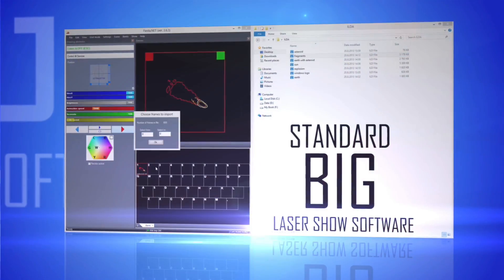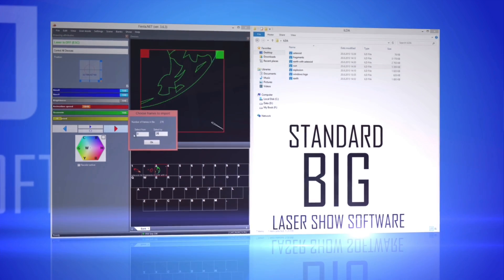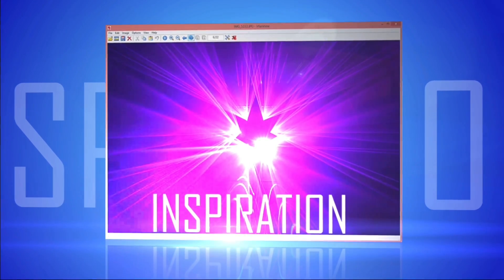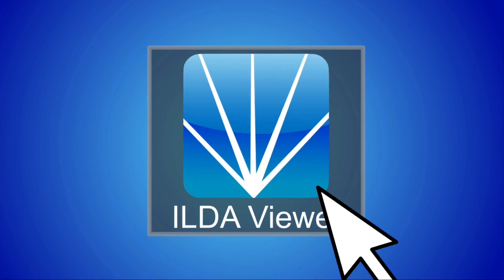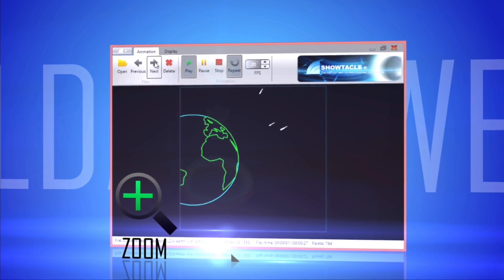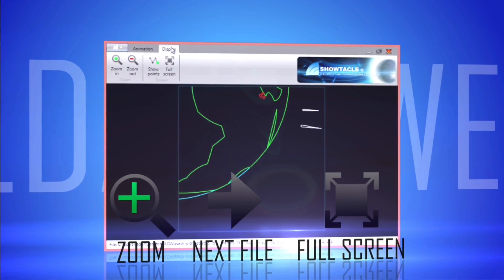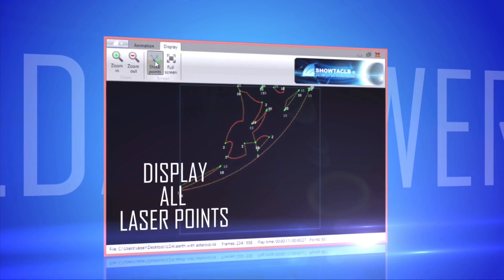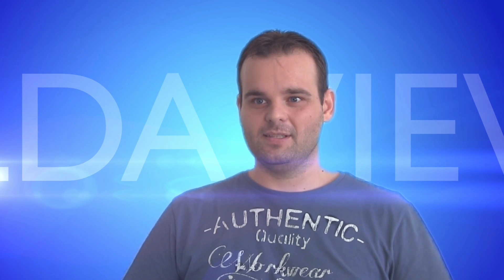The easiest ILDA Viewer ever!